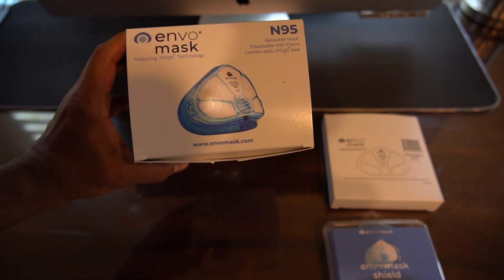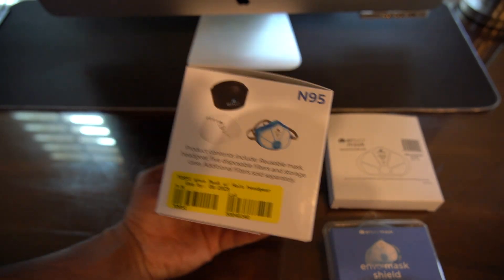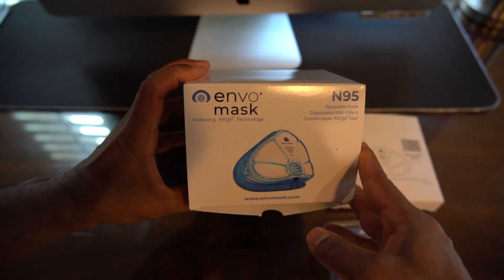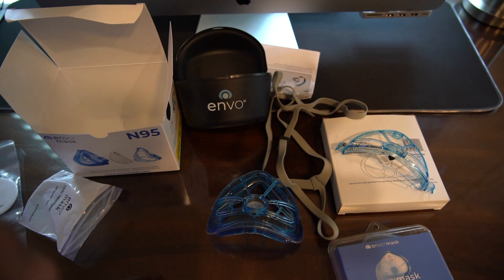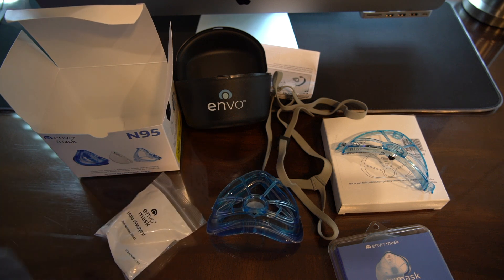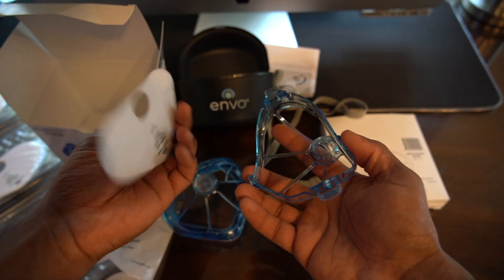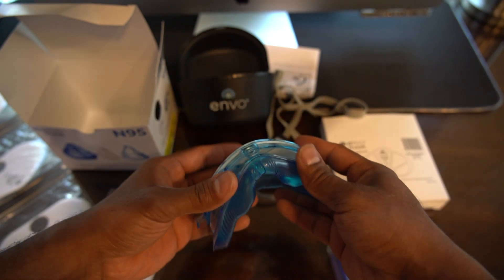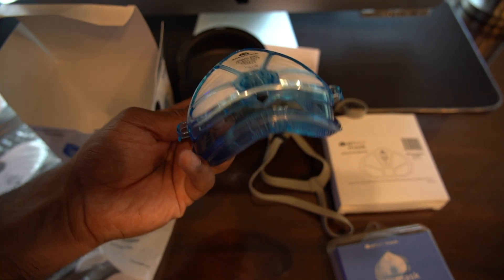ENVO MASK N95 UNBOXING AND REVIEW